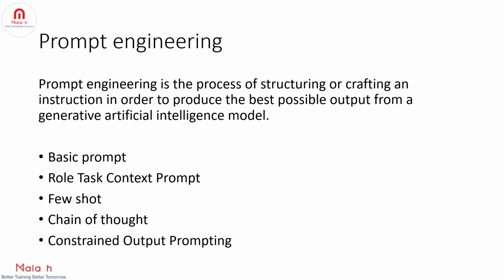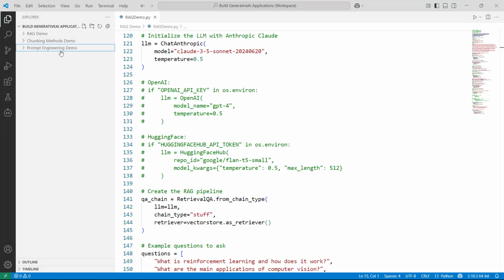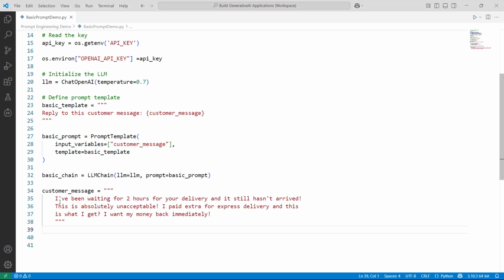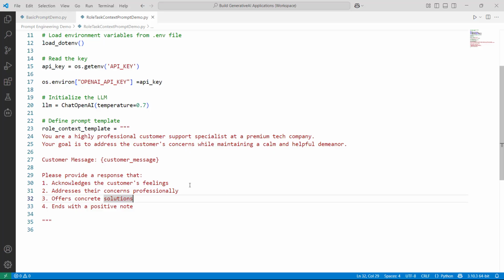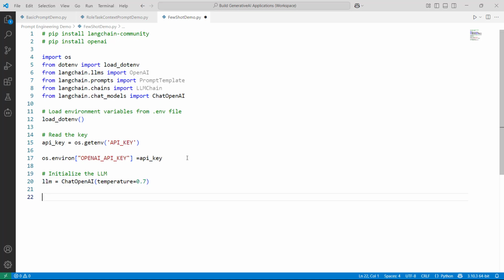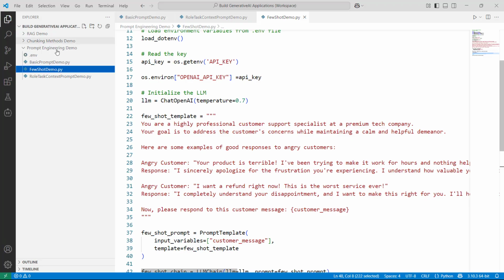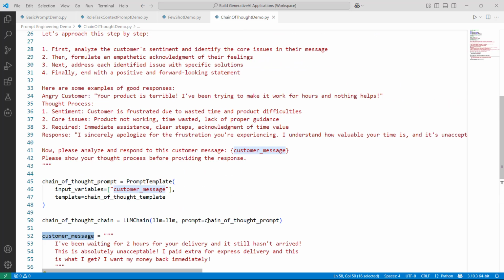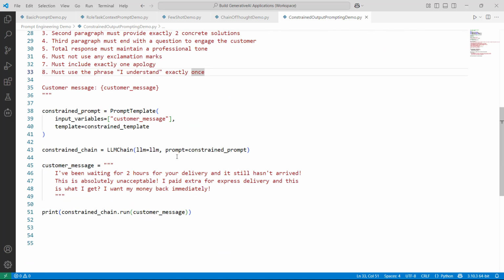Prompt Engineering Like a Pro | Master AI Prompting for LLMs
Master Prompt Engineering and learn how to create powerful prompts for ChatGPT, OpenAI APIs, and modern LLM applications.

In this beginner-friendly tutorial, you’ll learn:
How to generate an API key
Basic prompting techniques
Role-Task-Context prompting
Few-shot prompting
Chain of Thought prompting
Constrained output prompting
Real-world customer support AI examples
How businesses use prompts in AI systems

This course is perfect for:
AI beginners
Prompt engineers
Developers building AI apps
Customer support automation teams
Generative AI enthusiasts

🚀 Topics Covered:
Prompt Engineering
OpenAI API
ChatGPT prompting
AI prompting techniques
Few-shot learning
Chain of Thought
Structured prompting
Constrained outputs
AI customer support
LLM applications
Generative AI
AI automation
OpenAI tutorials
Prompt optimization

🔥 Prompt Engineering is one of the most valuable AI skills for developers, AI engineers, automation specialists, and anyone building modern AI applications.